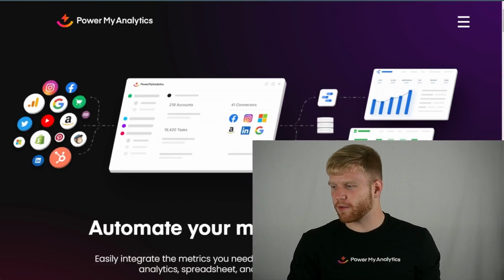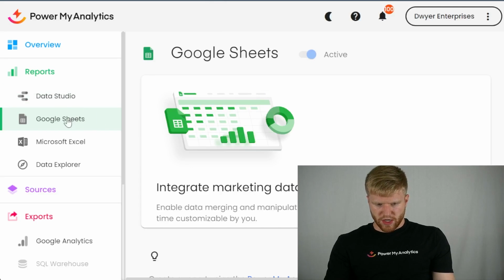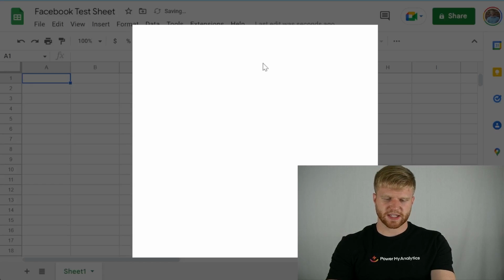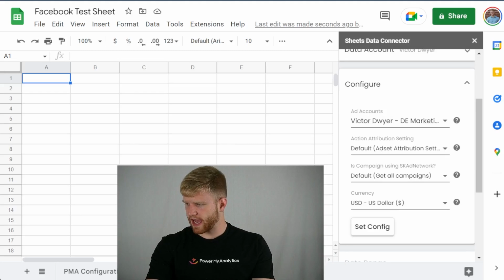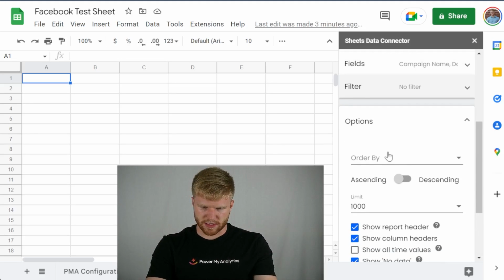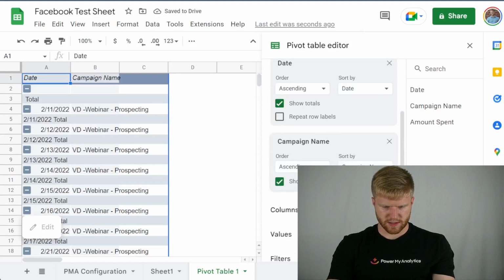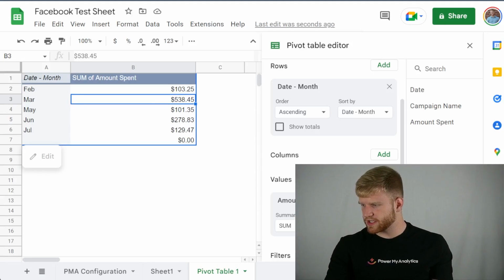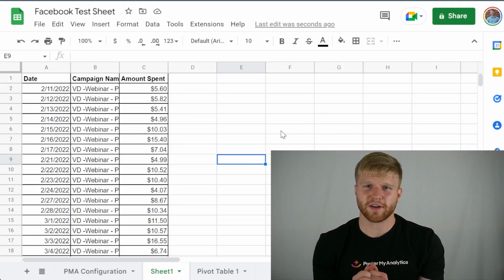Connect Facebook Ads Data to Google Sheets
Shorten your time and save your effort from creating a time-consuming data report.

Yes, you read it right!

There is a way how to quickly generate your Facebook Ads data directly to your Google Sheets!

Victor Dwyer, a Marketing Expert, will show how Power My Analytics will work for you!

Join us now and learn these smart and expert moves for FREE!

Timestamps
0:00 Intro
0:12 Power My Analytics Tool
1:37 Google Sheets
2:30 Linking Ad Accounts to Power my Analytics
2:48 Sending Power my Analytics Data to Google Sheet
4:29 Power My Analytics Side Bar
7:04 Creating Report
7:30 Pivot Table
10:46 Automatic Imports
11:10 Closing